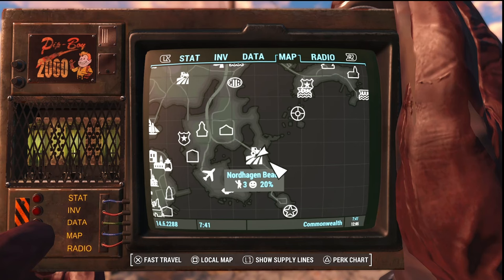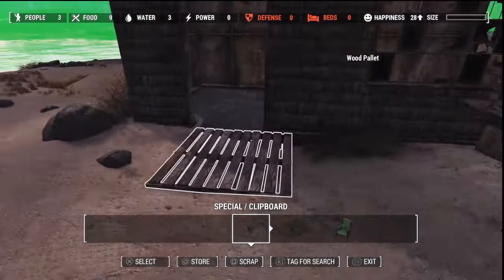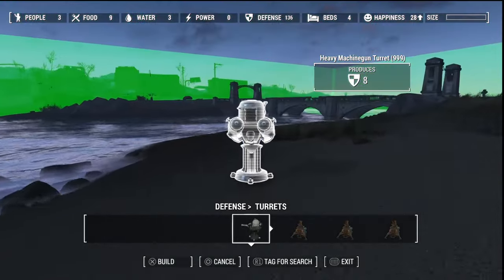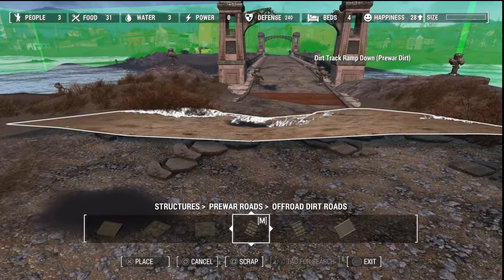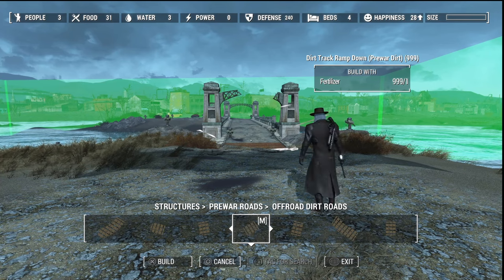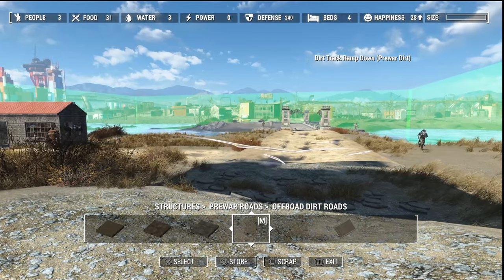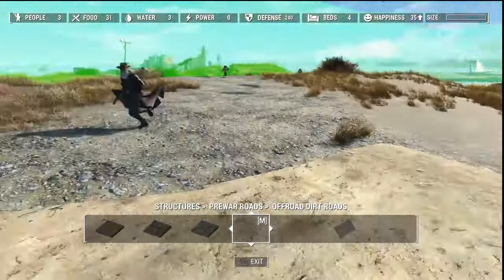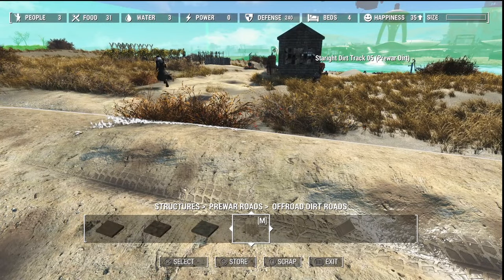Fallout 4: NORDHAGEN BEACH- episode 1: "Country Road"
Artist: Subsonic Voodoo
Walkthrough Music: Walpapr 3
Artist: Claude Patterns

You can view the Mod list on our Community Page.